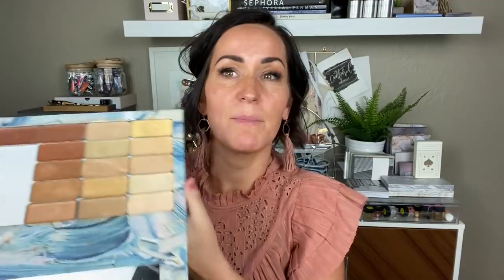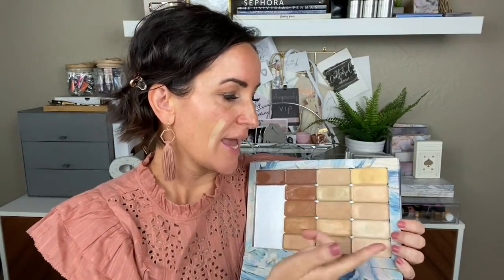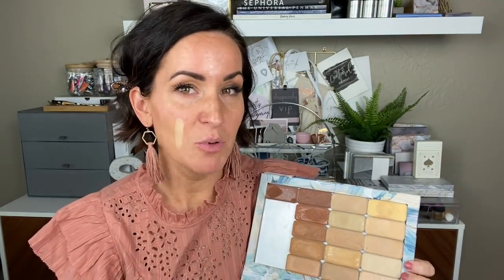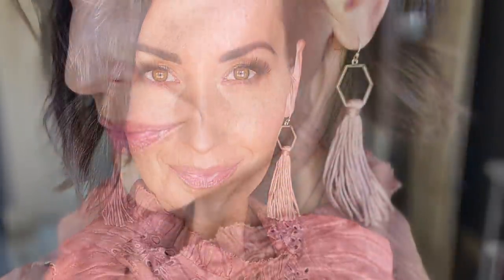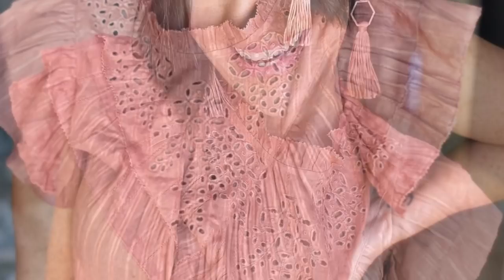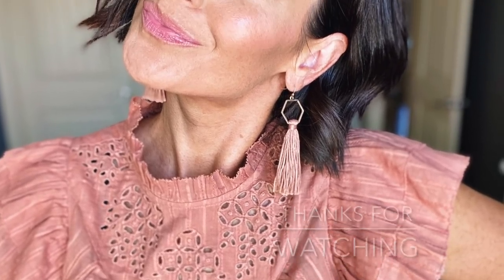Troubleshooting Coverage with Seint IIID Foundation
Today we are talking about Troubleshooting coverage with Seint IIID Foundation.  I explain the top 3 factors that will determine the coverage you can achieve, from the color, brush choice and application technique, that when combined can give you anywhere from natural to full coverage with these versatile creams.

Colors worn in this video:
IIID FOUNDATION
Eyes//
Primed with Thank Me later eye primer
Mango and Sandy highlight using the Buff brush
Set with Vanilla Dust powder and the Powder Brush
Butterscotch, Sedona, Hot Chocolate, Snowbird, Drift and Finn eyeshadows
Brows: Trust eyeshadow with the Line brush
Lower lash mascara
Lashes by Lashify, to learn more watch this:

Face//
GlowScreen SPF
Mango as color corrector using the Blush and bronzer
Sandy as main highlight using the Blush and bronzer brush
Aura as an accent brightener using the Buff brush
Astoria contour using the Detail Brush
Vanilla Dust with the Powder brush
La Cienega lip and cheek
The Perfector sponge to remove excess
Angel as Illuminator using the Perfector to apply

Lips//
Mint Milk Lip Conditioner
Astoria contour to line with the Multitasker
La Cienega lip + cheek

Le Volume 2-in-1 Volumizing Brush Dryer to dry
Le Duo to style

Wearing//
Earrings and Top from Target

xoxo Sarah

Music/ Code: PKHNALVXXEWUMEUY